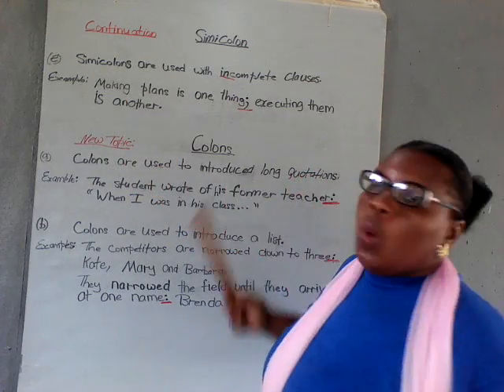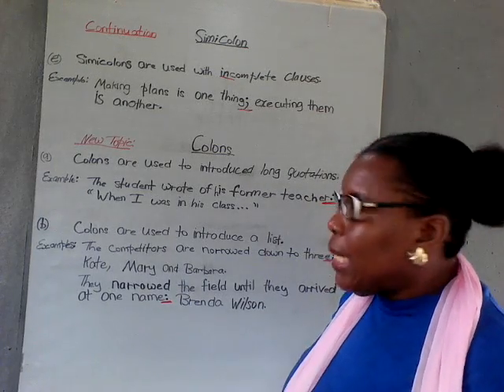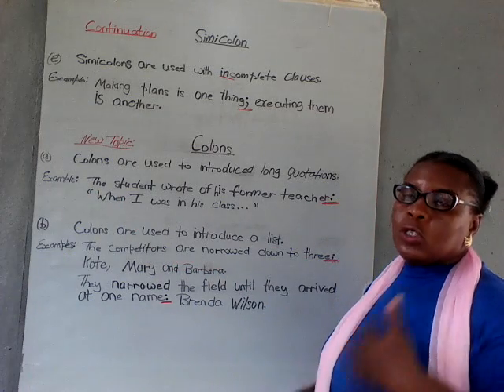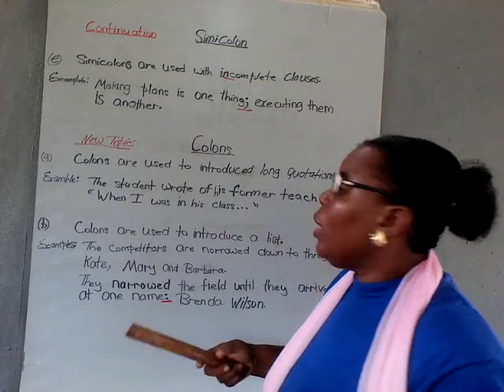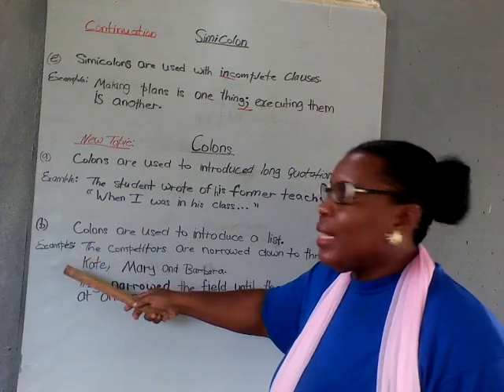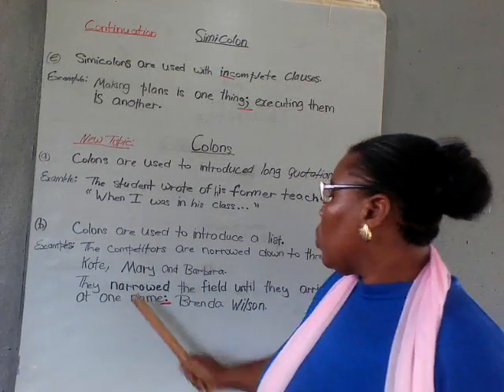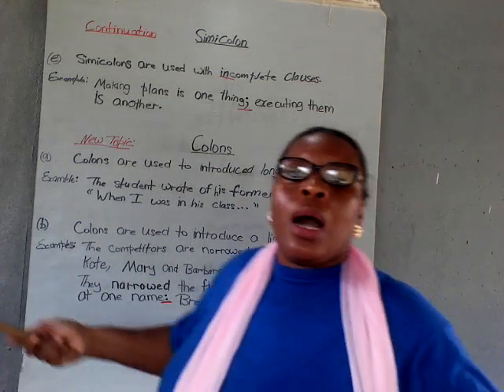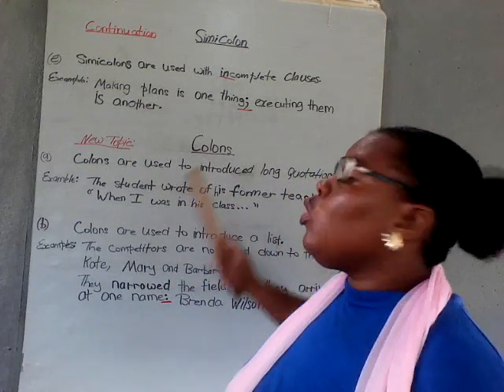Learning English With Lady C Semicolon & Colon #13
How to use Semicolons and Colons in your writings.
My name is Constance Williams, and away from doing my YouTube Videos, I am an author.
You can find my books on Amazon.com or visit my Author's Or, visit me on Twitter @ConstanceWillliams
My word for the day: Trouble don't last always!